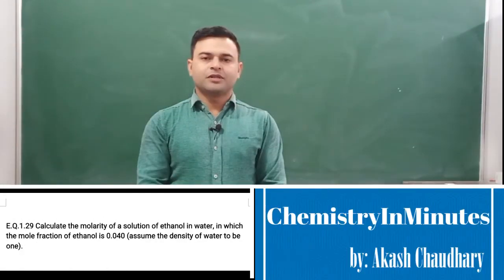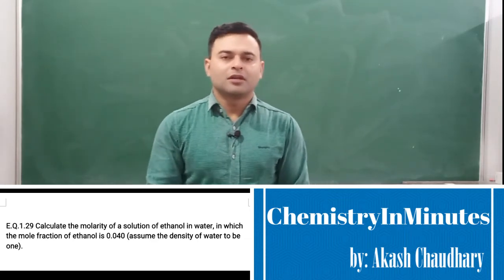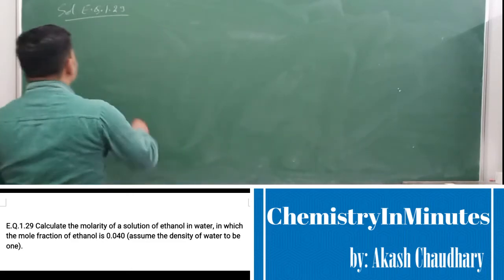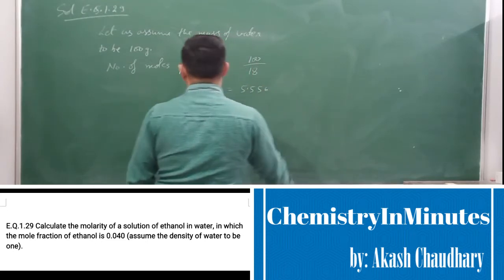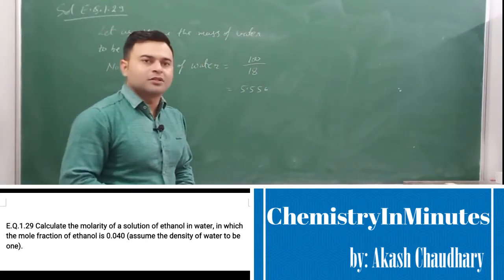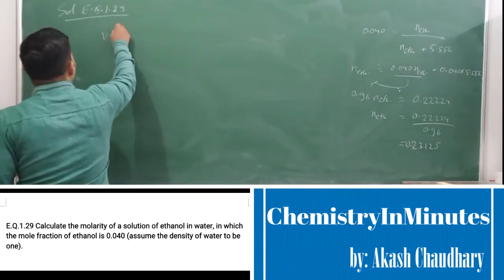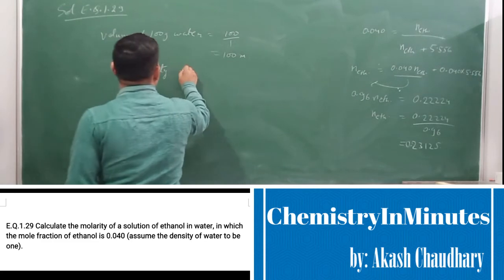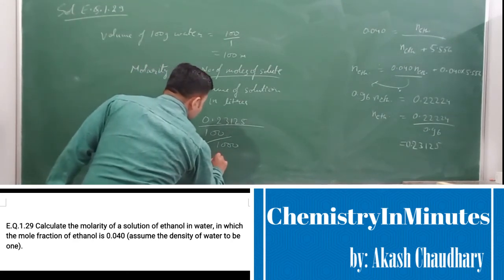Some Basic Concepts of Chemistry | Exercise Questions 1.29 | CLASS 11 CHEMISTRY | NCERT CHAPTER 1